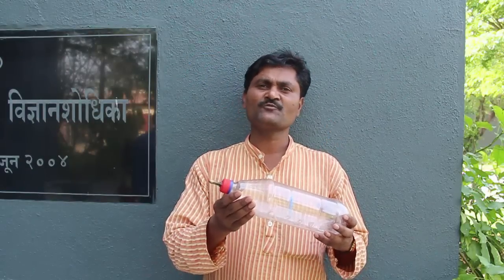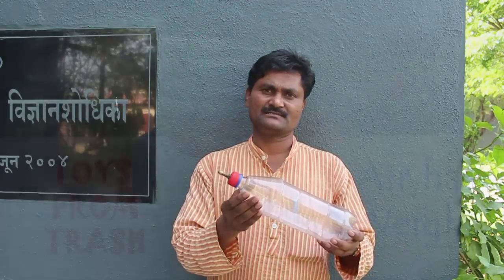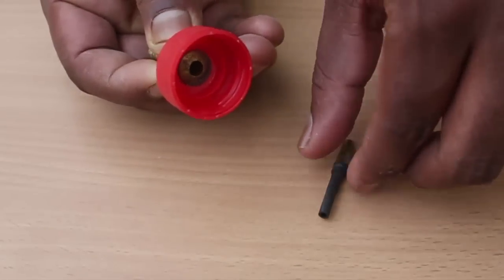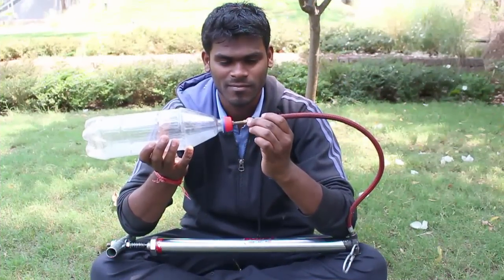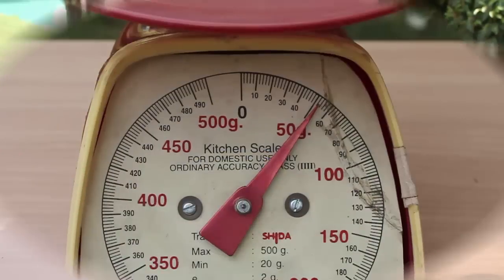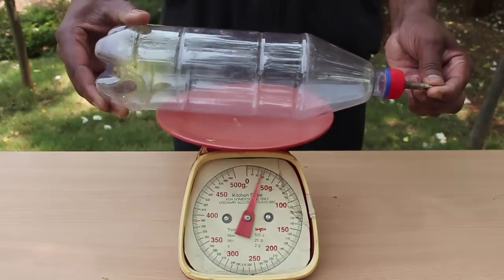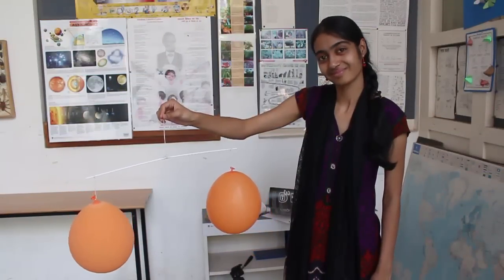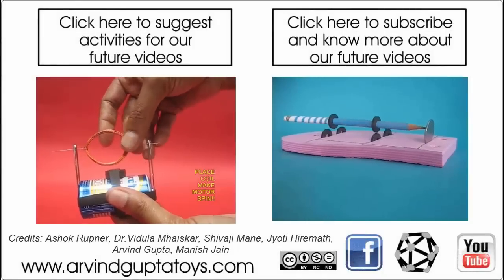Air Has Weight | English | Fun with Air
We all intuitively know that air has weight, but have you ever tested it. Let’s try it. Take a 1.5-liter empty plastic bottle. Then fill air in this bottle with a cycle pump. The difference before and after will be the weight of the air.
You will need a 1.5-liter plastic bottle, cycle pump, cycle valve and a pan balance. You will need a cycle valve for filling air. Remove this valve carefully from an old cycle tube. Fix the valve in the bottle lid as shown. Ensure there is no air leakage. Then tightly screw the lid on the bottle.
Then attach the valve to a cycle pump. With the help of friends fill the bottle with air. Pump hard and fill as much air as you can. The bottle will become hard and taut. Then weigh the air filled bottle on the pan balance. The reading is 51-gms. Then remove the valve and release the compressed air. Weigh the empty bottle again on the pan balance. This time it weighs 48-gms. So the weight of the air must be 51 – 48 = 3-gms. This work was supported by IUCAA and Tata Trust. This film was made by Ashok Rupner TATA Trust: Education is one of the key focus areas for Tata Trusts, aiming towards enabling access of quality education to the underprivileged population in India. To facilitate quality in teaching and learning of Science education through workshops, capacity building and resource creation, Tata Trusts have been supporting Muktangan Vigyan Shodhika (MVS), IUCAA's Children’s Science Centre, since inception. To know more about other initiatives of Tata Trusts, please